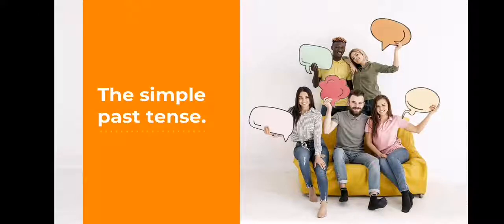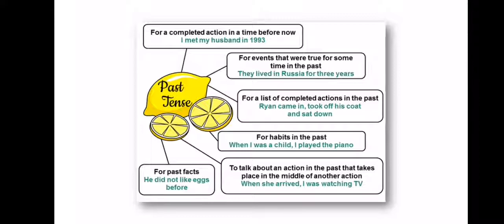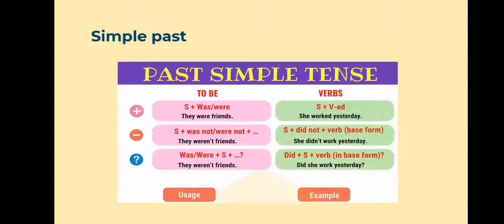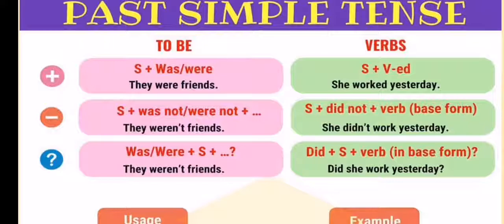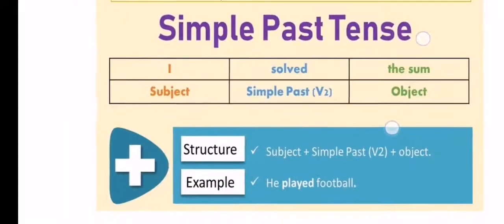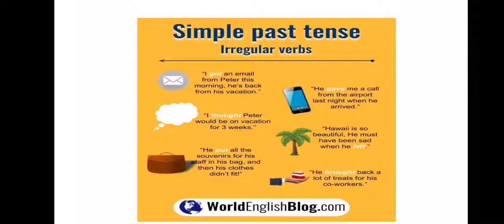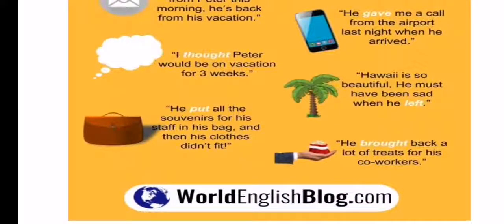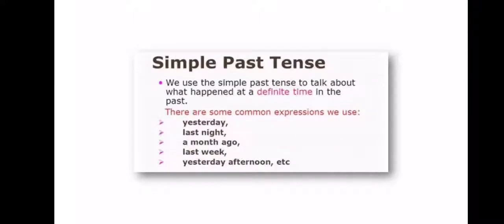The simple past tense